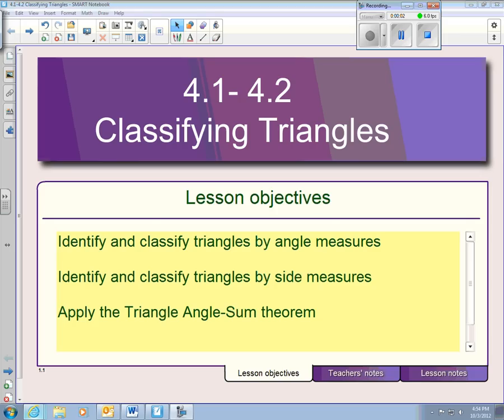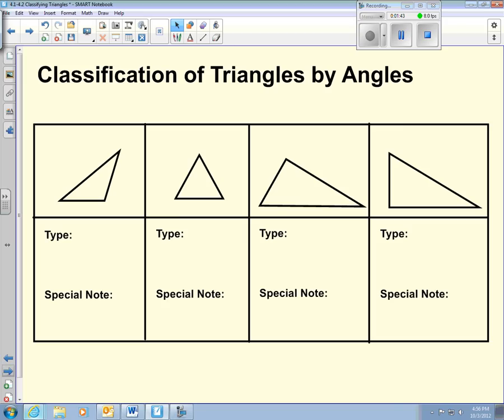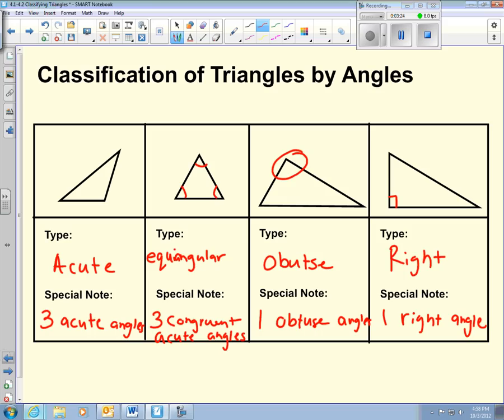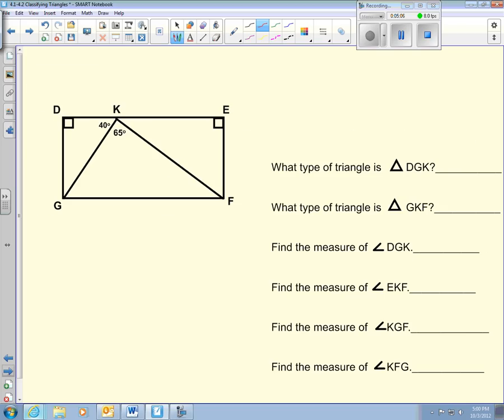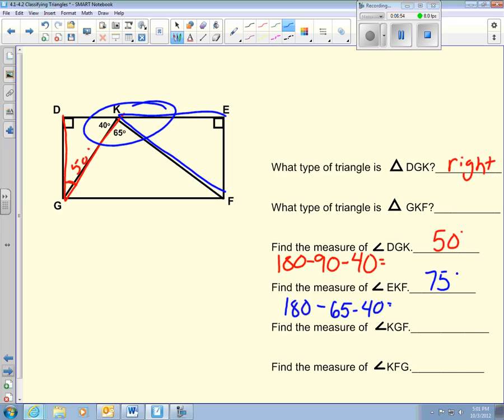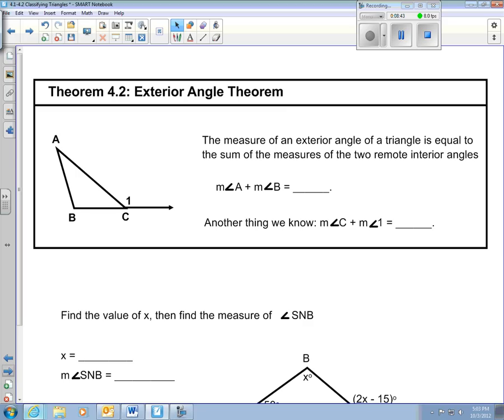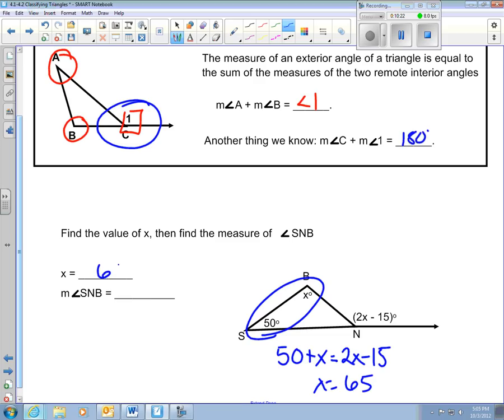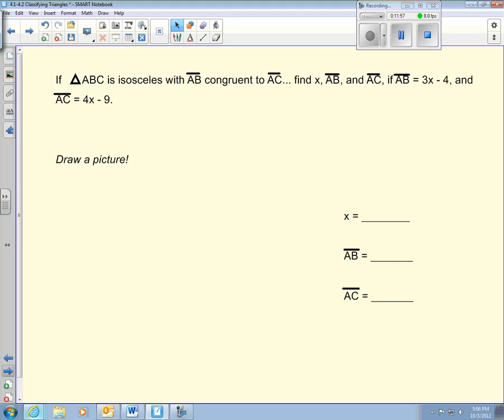4.1-4.2- Classifying Triangles